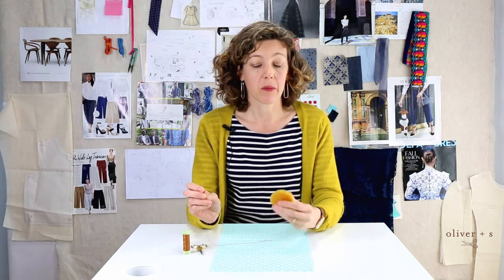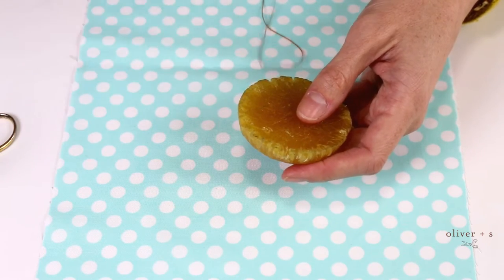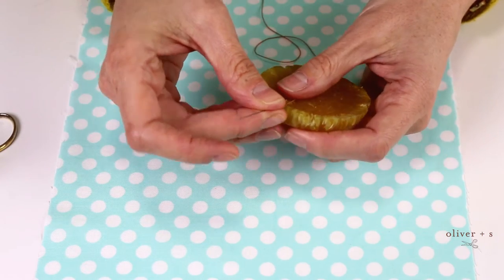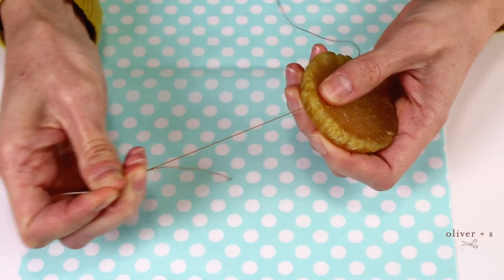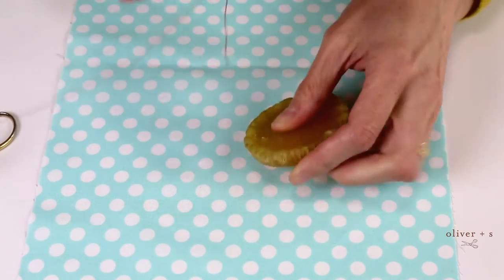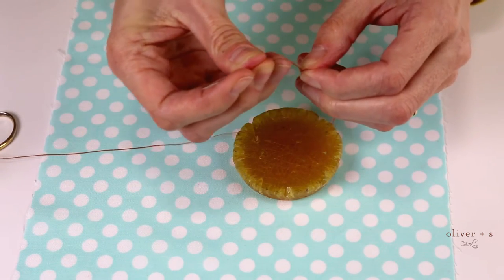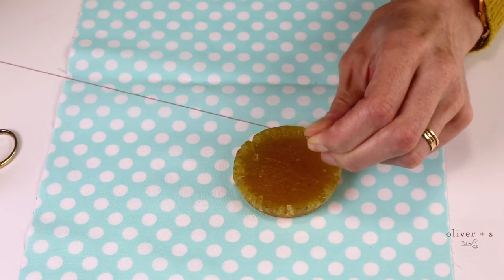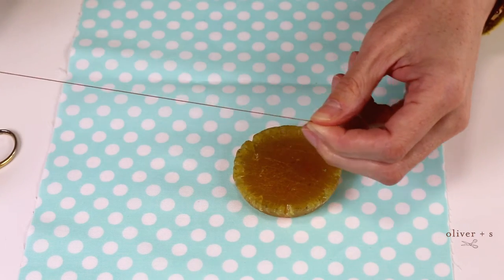Quick Sewing Tips: Using Beeswax for Hand Sewing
Have you ever struggled with hand sewing thread that gets tangled and knotted? Here's a quick sewing tip from Liesl Gibson, designer of the Oliver + S, Liesl + Co., Straight Stitch Society, and Lisette brands of sewing patterns. She shows you how to solve that problem and how to strengthen your thread in the process.